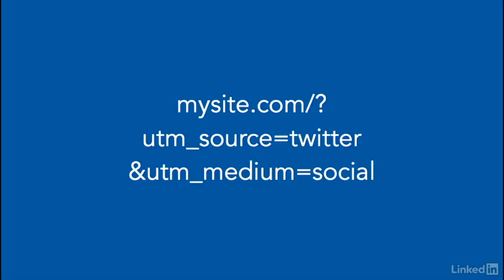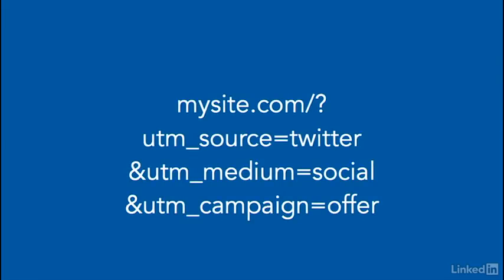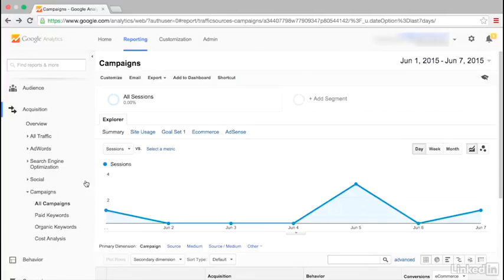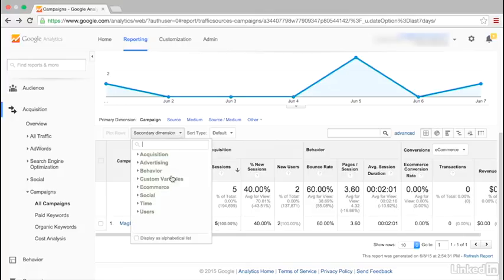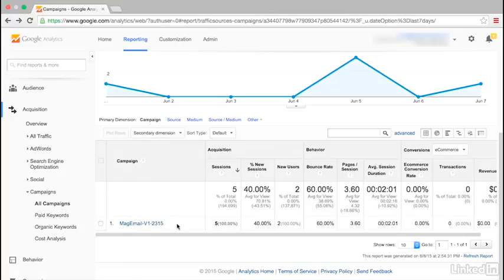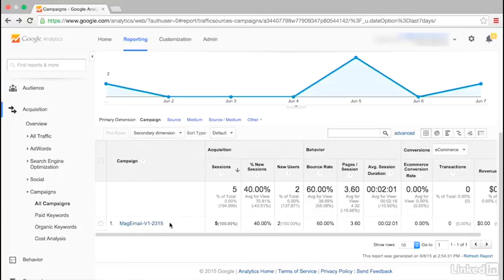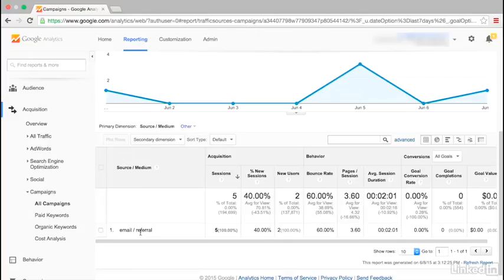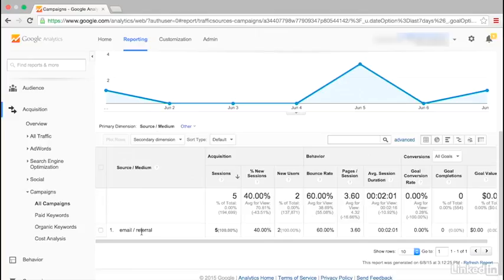574707 11 02 XR15 Custom 197523